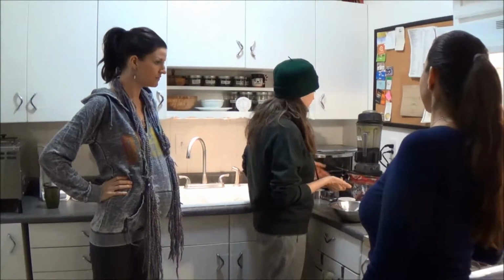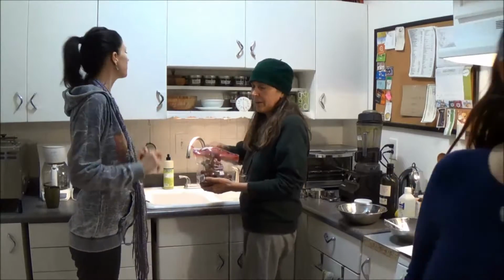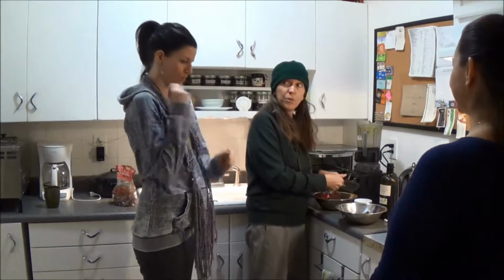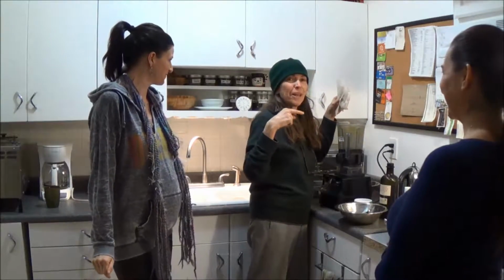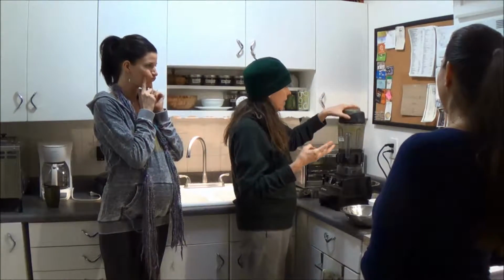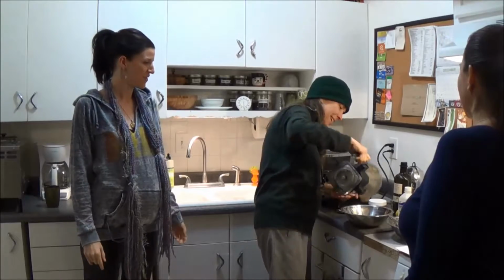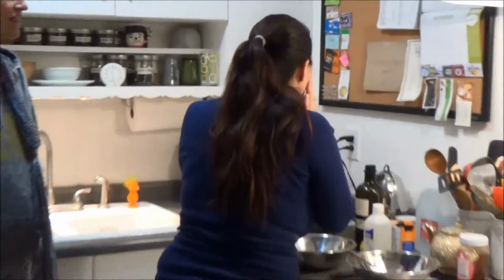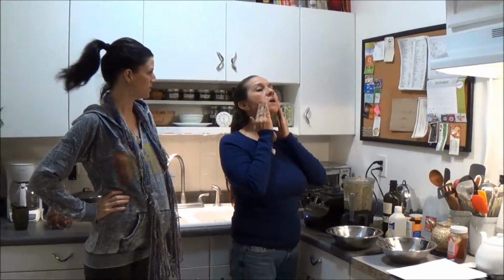Fruity Faces TeamSPOM! Grape Cleanser pure and natural cleaning for all skin types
Anand gets together with her friends Sofia Kangas (amazing Reiki and all round healer) and Keriann Parkes (Creative performance coach) to make Fruity Faces.

Actually they make an all-natural skin cleanser made from 3 simple ingredients (grapes, flour, oil) This is just one recipe from many tips and tricks outlined in the book, Stop Picking On Me.

Stop Picking on Me is the definitive guide on Excoriation (Skin Picking) Disorder (SPD) - How to Make Peace with Your Critical Self & How to Change your Lifestyle To Finally Heal the Phenomenon of Nervous, Obsessive, Compulsive and Habitual Skin Picking.

All Natural Grape Cleanser
(Good for all skin types)
• 1/2- 1 cup or so of preferably organic grapes
• 1 tablespoon fine organic cornmeal or almond meal
• 1 teaspoon organic olive oil

Blend or process together. (Blender or food processor is best, but in a pinch you could use your brute strength and a hand masher... or your feet!)
I mis-spoke in the video and said the grapes would supply “Citric Acid” a type of natural Alpha Hydroxy Acid (AHA) exfoliation. I meant to say, “Tartaric Acid” is a type of AHA derived from Grapes. All wonderful natural healing ingredients.